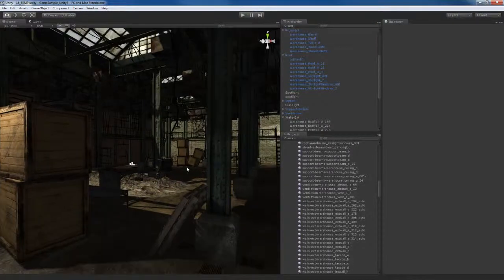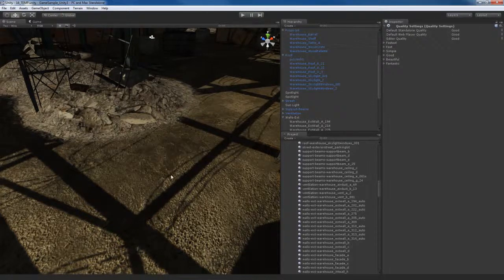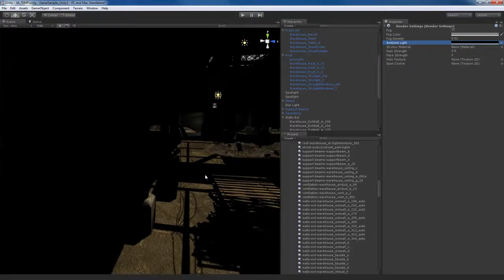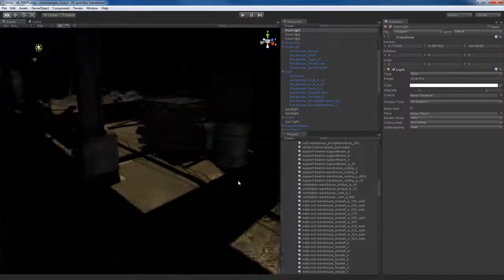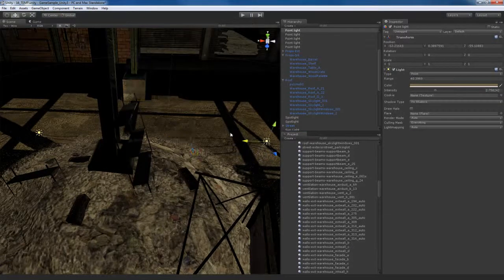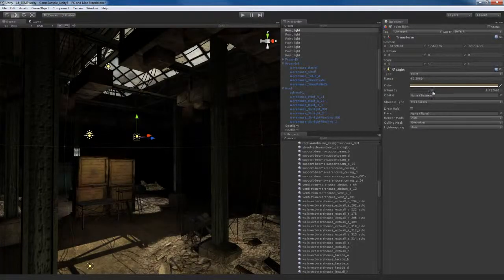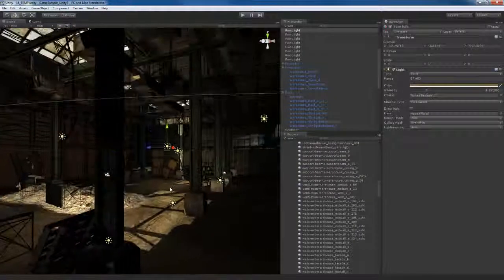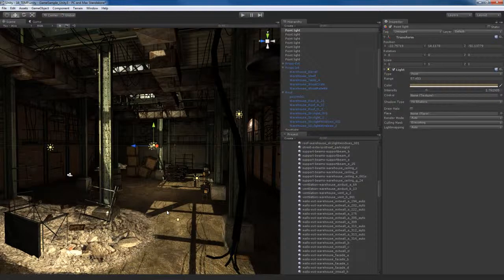Level Design Na UNITY - #16 - Lighting Part03